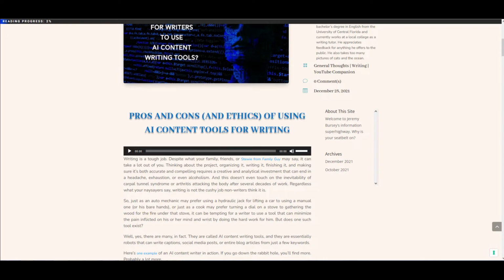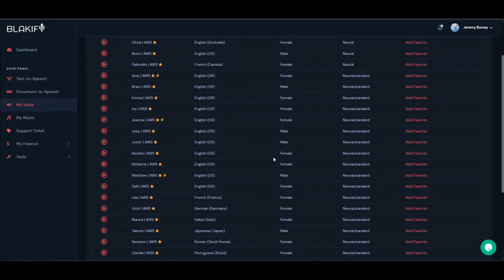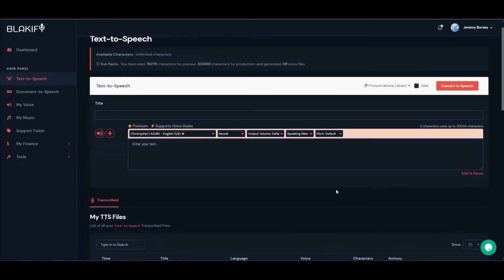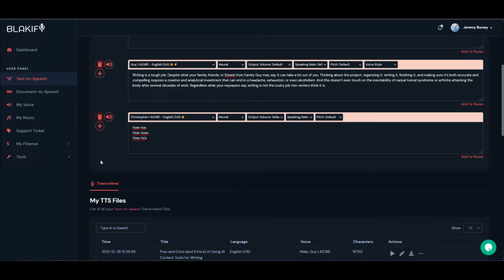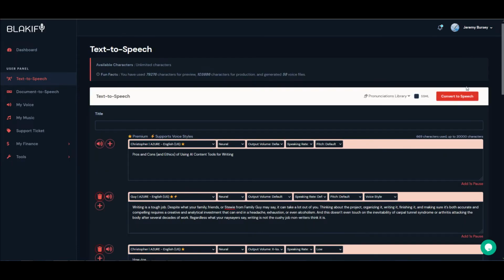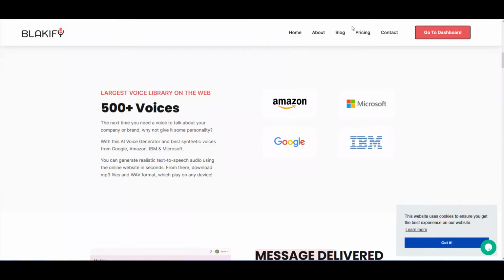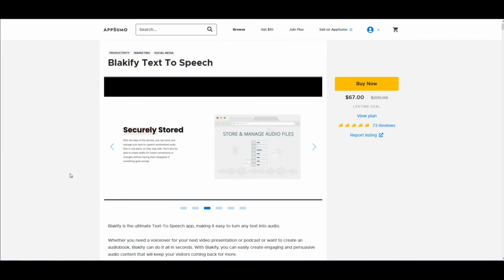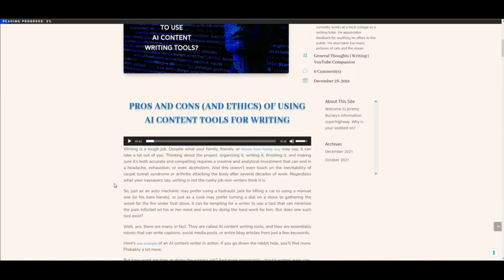AI Human Voices for Writers: A Blakify Review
Writers need to connect with their readers through more ways than just text. Sometimes that means reading their content into a microphone and hoping their listeners/readers can understand a word they say. Other times that means paying good money for a voice actor to do it for them.

But there's a third way. A cheaper way. An almost human way.

This video discusses that third way by focusing on an AI text-to-speech provider called Blakify and showing off some of its features. See how using an AI text-to-speech tool pays off by checking out an article I wrote that implements this practice:

Update: As of April 29, 2022, there's now a companion article for this video:

For thriller readers, I recommend “The Computer Nerd” (a novel). Available in hardcover, paperback, and e-book.